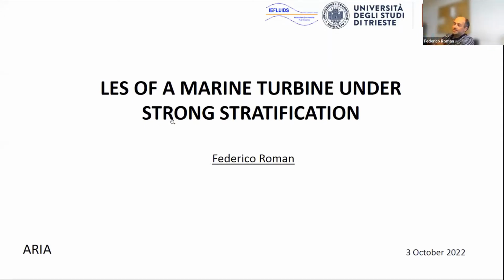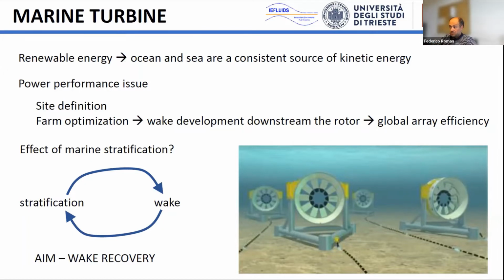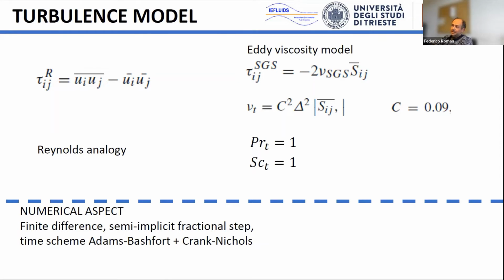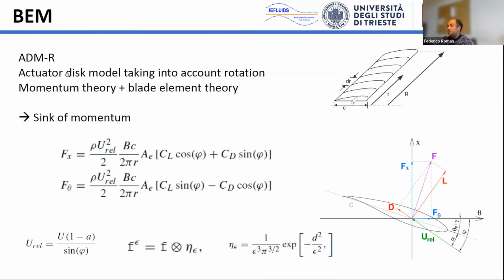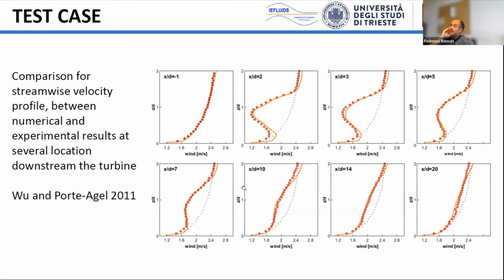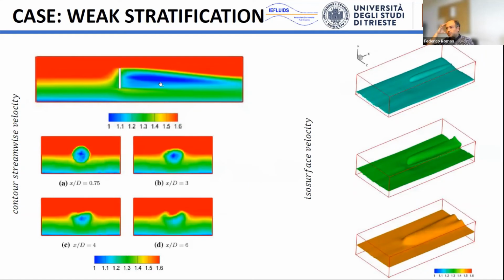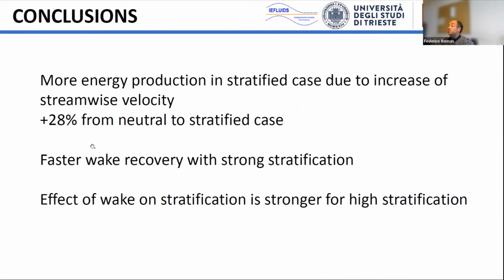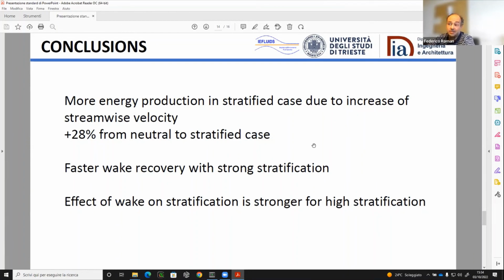Talk by Federico Roman (IEFLUIDS)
Talk “Large Eddy Simulation on a marine turbine with stable stratification” by Federico Roman (IEFLUIDS)